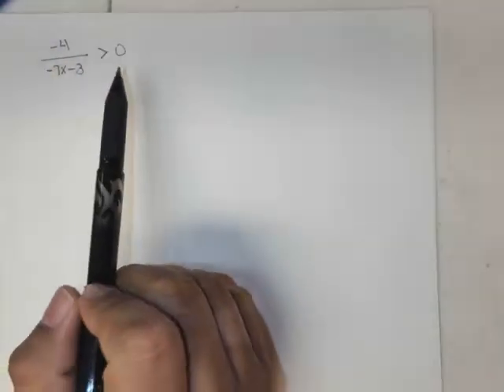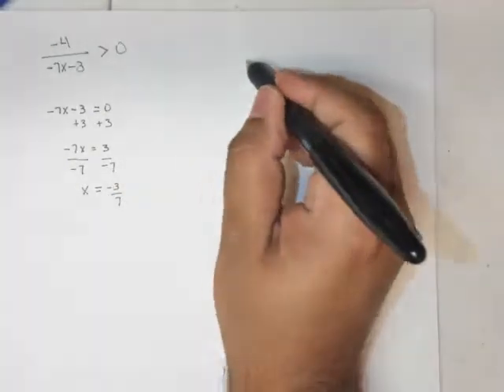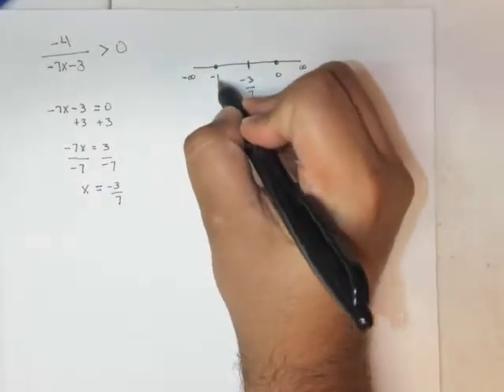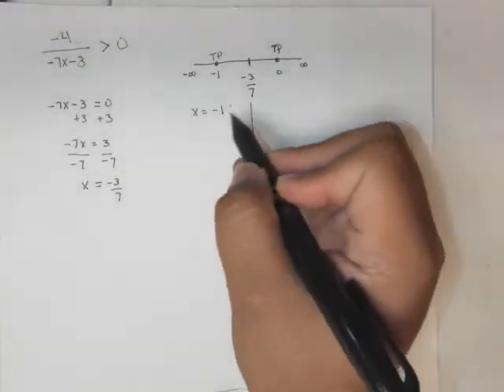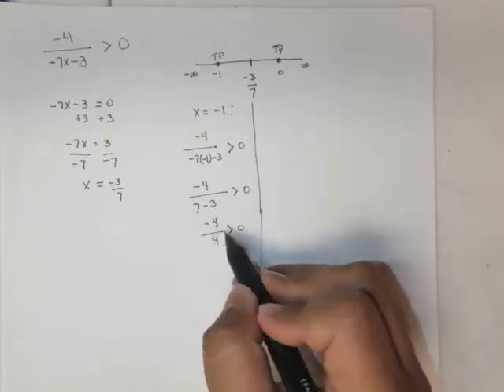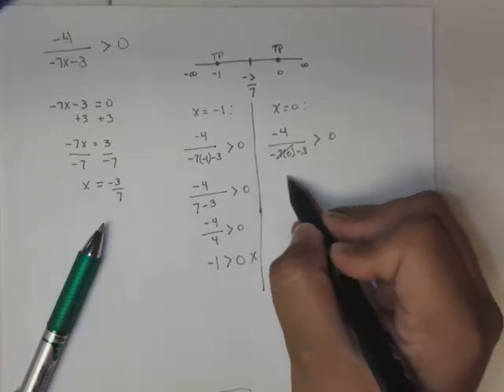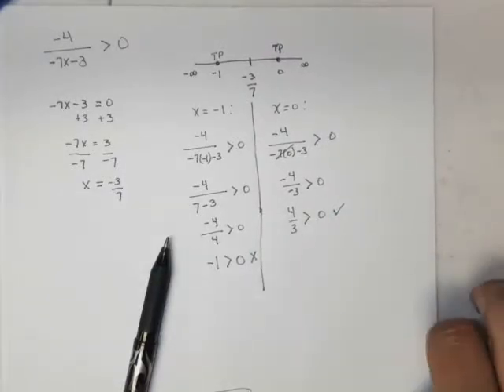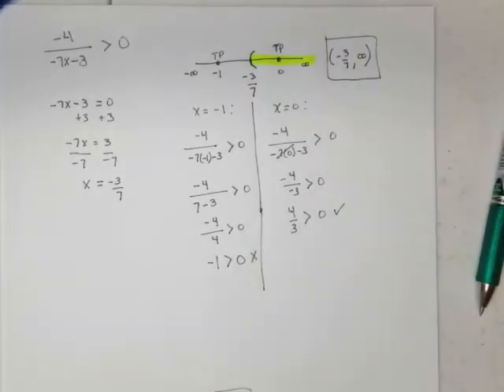Solving a Rational Inequality #1